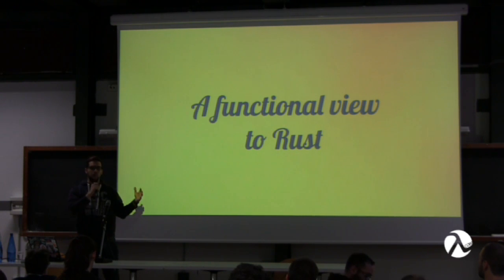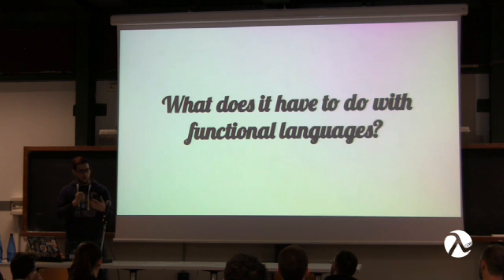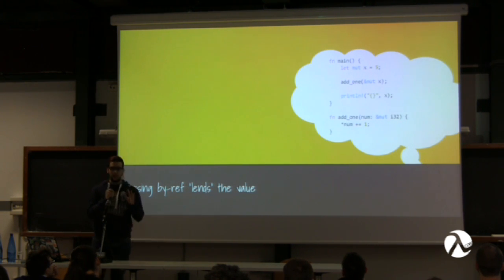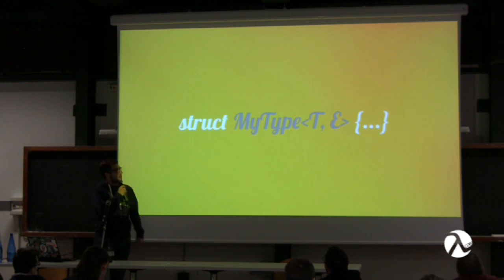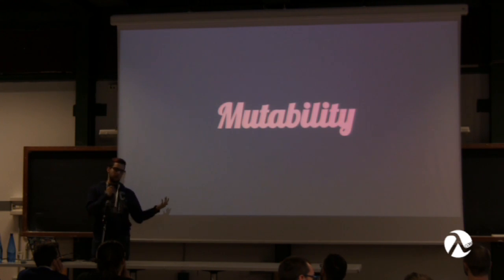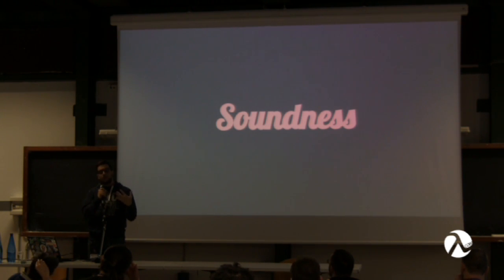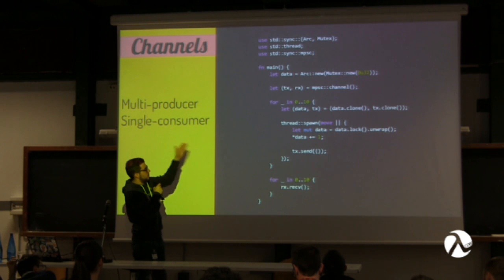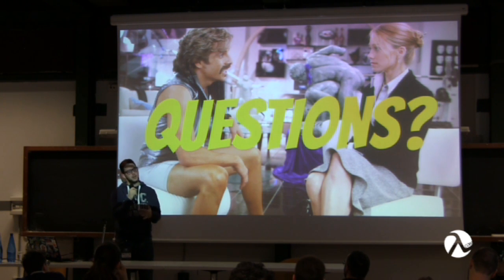Rust now and then - Flavio Percoco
A talk aiming to provide a functional view to a very young mainly system language that features things like algebraic data types, zero-cost abstractions and guarantees memory safety. Despite not being a pure functional language, Rust shows great potential in this area.